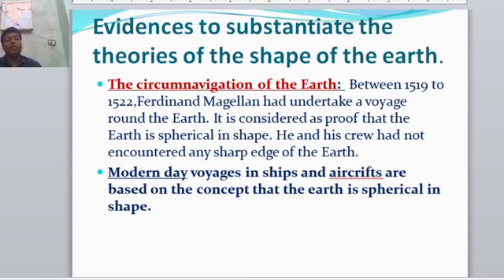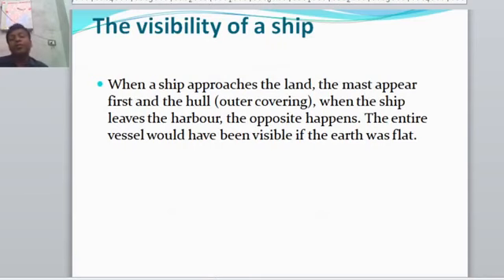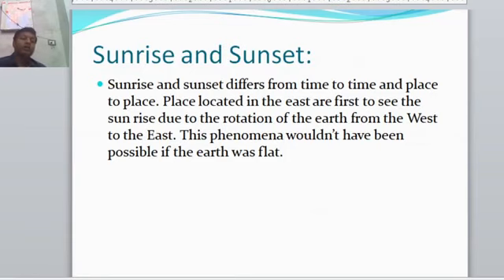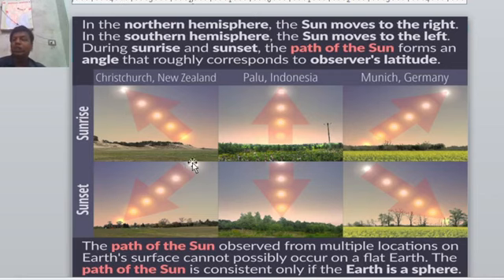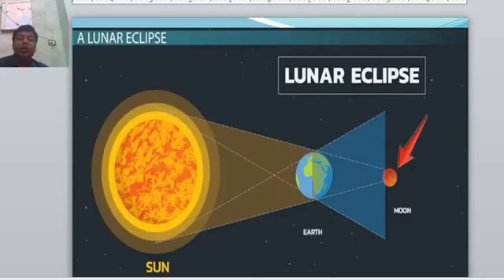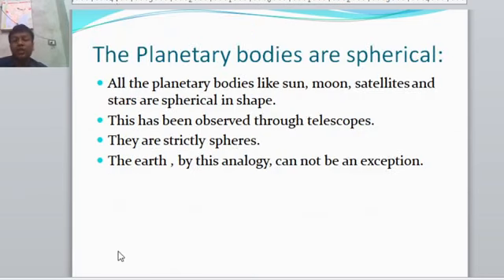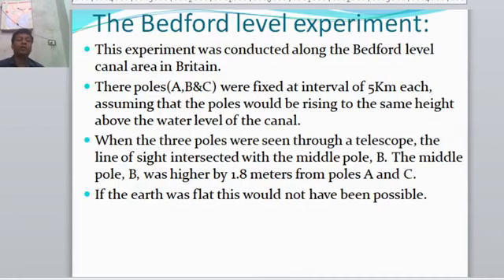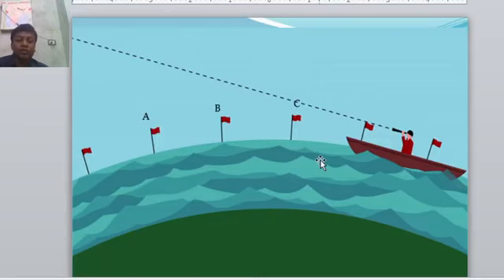class 9 lesson- 1Revision part2